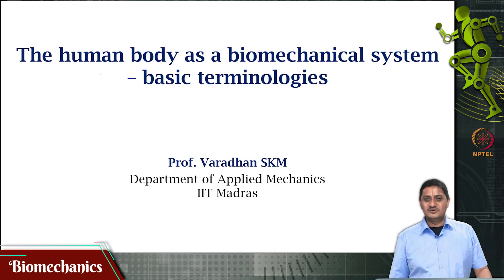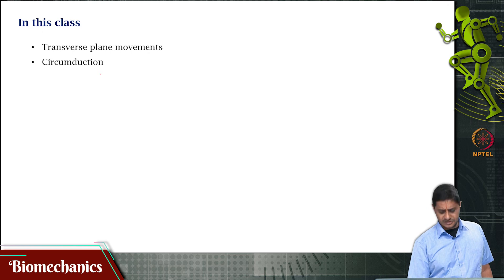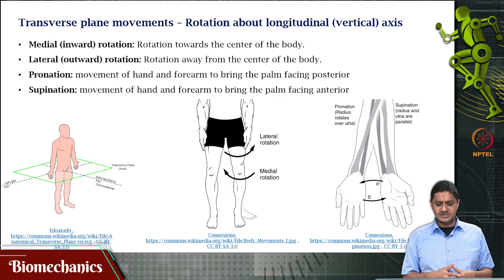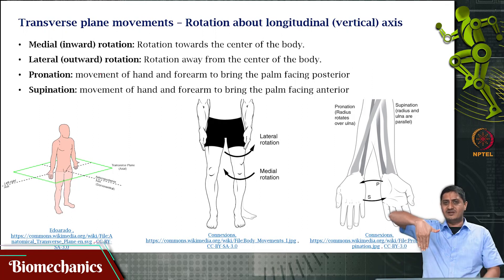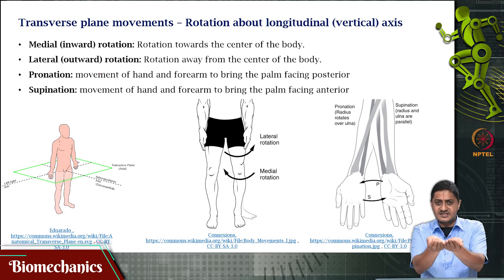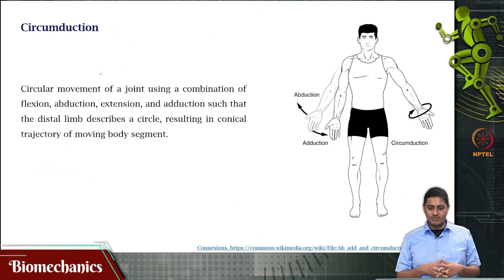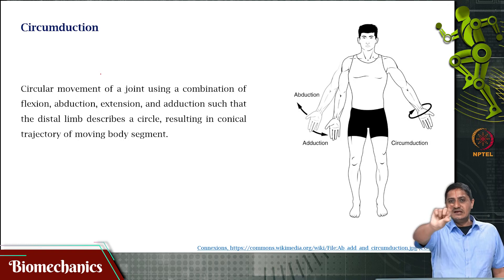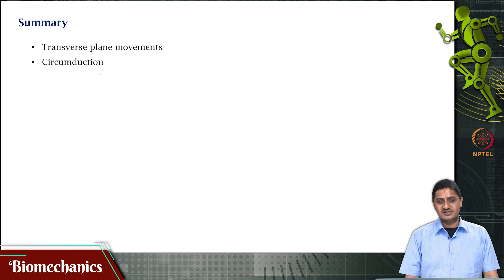#14 Transverse Plane Movements | Biomechanics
Delve into the realm of transverse plane movements. This lecture explains key movements like medial and lateral rotation, pronation and supination. We'll clarify how to differentiate between pronation and supination using a simple trick. Additionally, discover the intricacies of circumduction, a complex movement involving multiple planes.